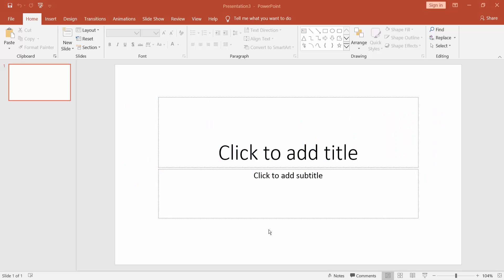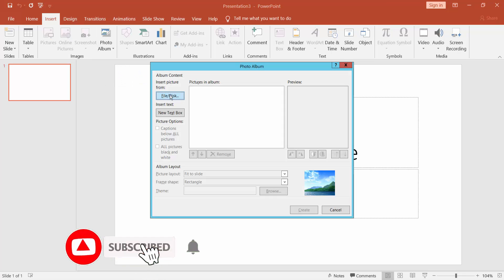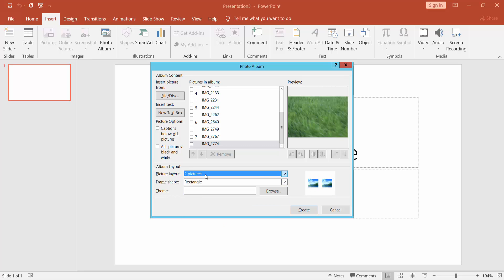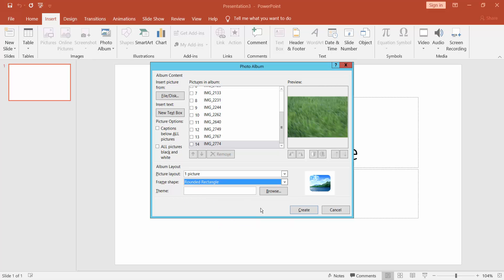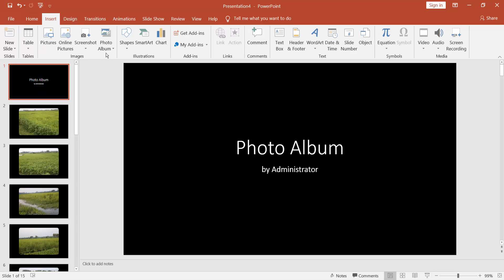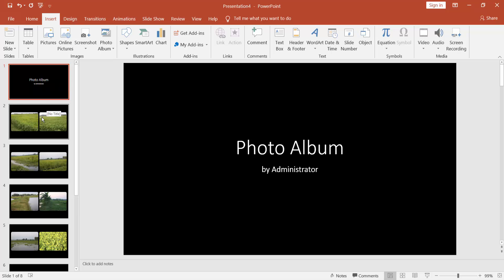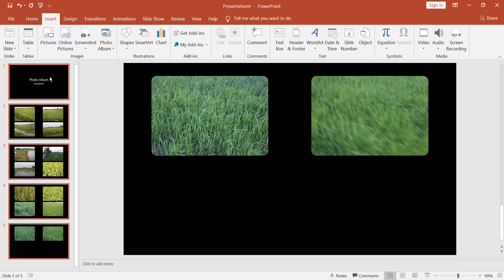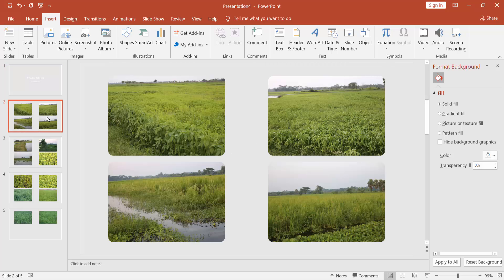how to insert multiple pictures into PowerPoint on different slides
Assalamu Walaikum,
In this video, I will show you, how to insert multiple pictures into PowerPoint on different slides. Let's get started.

go to the insert menu click the photo album and click the file or disk, select the image, and insert. you can insert, per slide one picture two pictures, and 4 pictures. You can change the round border simple border compound border etc and click Create. you can edit this album. go to the insert menu click that drop-down menu of the album and edit the photo album and choose the two pictures and update. or you can change four images per slide. just go photo album edit and select the four images.